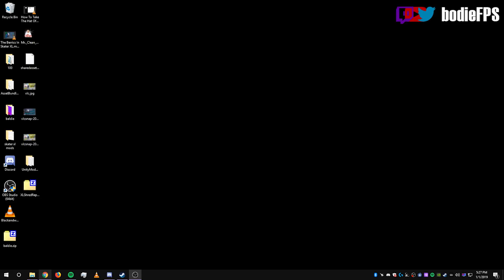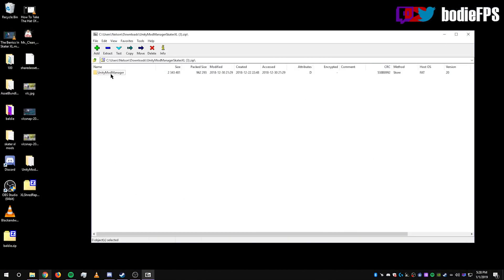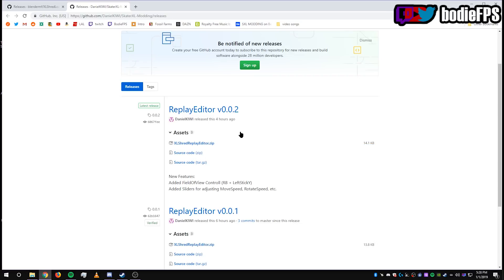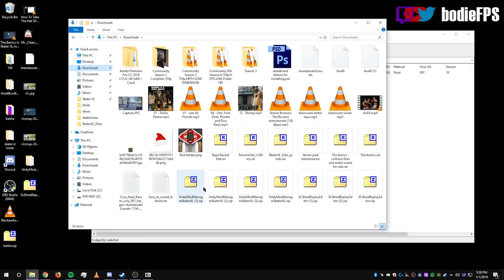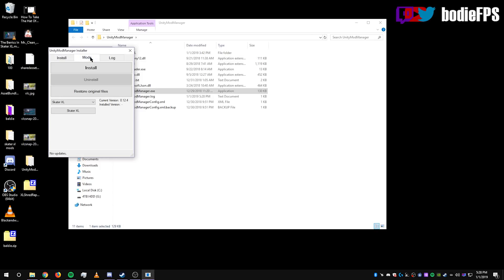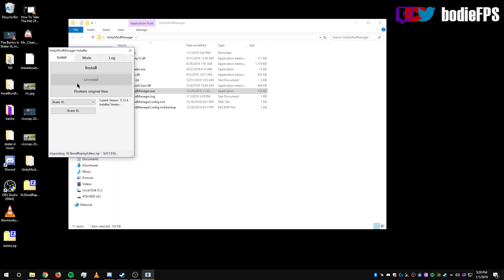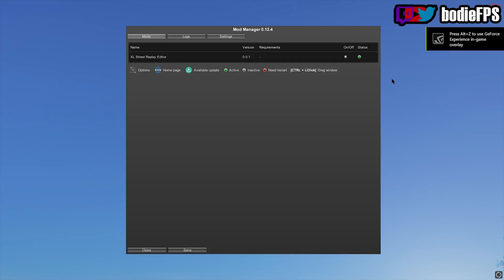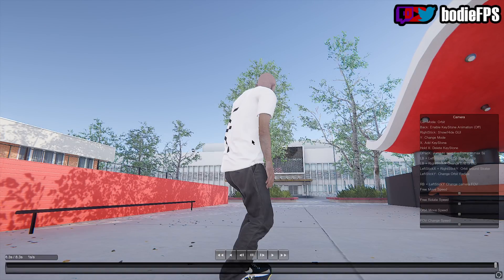How To Install Replay Editor Mod - Skater XL EZ Tutorial (OUTDATED)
Thank You Skater XL Modding Discord for making this possible!

Skater XL Unity Mod Manager
**NEW LINK**